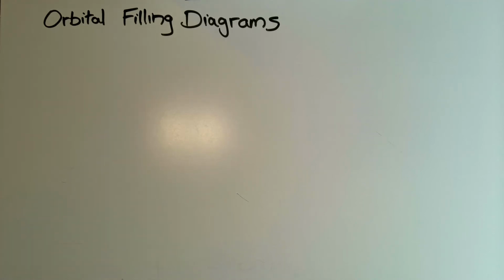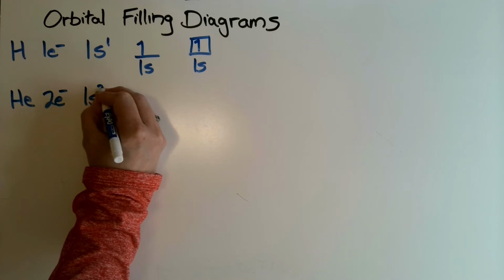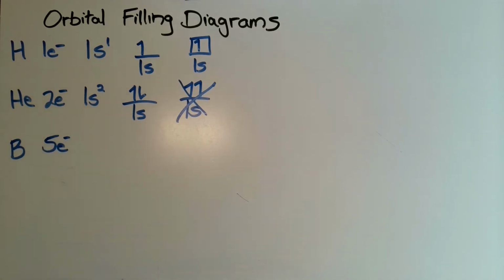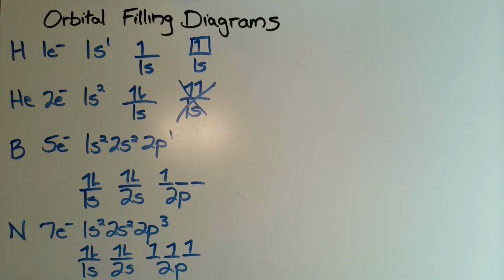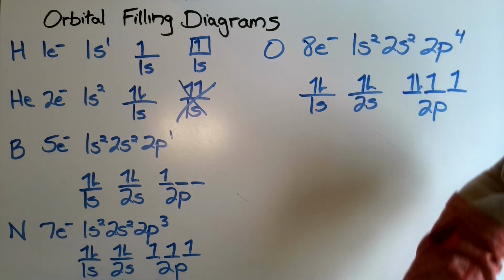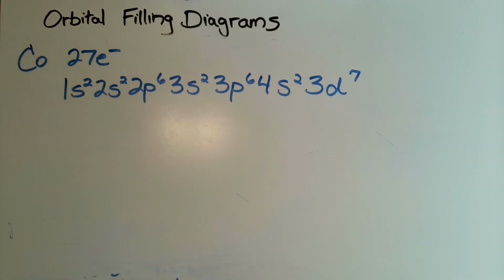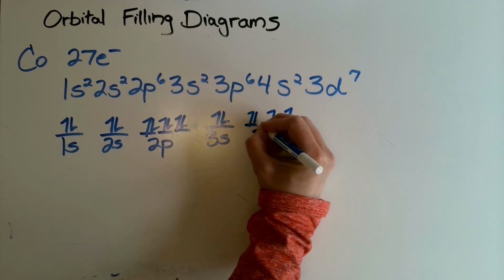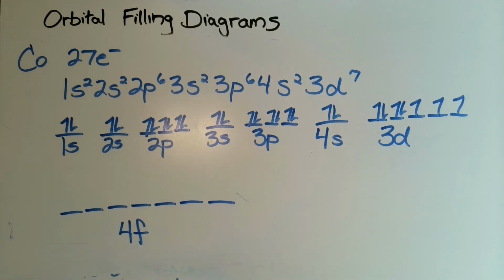Orbital Filling Diagrams